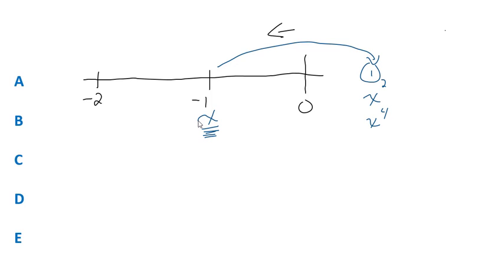If x is a negative integer, which of the following expressions has...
If x is a negative integer, which of the following expressions has the LEAST value?